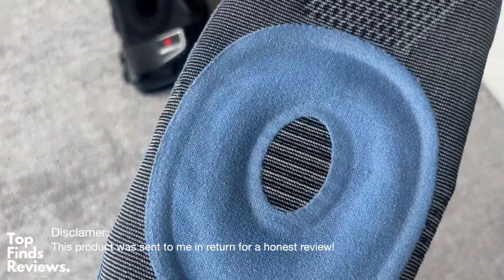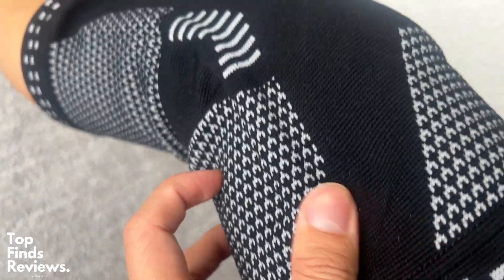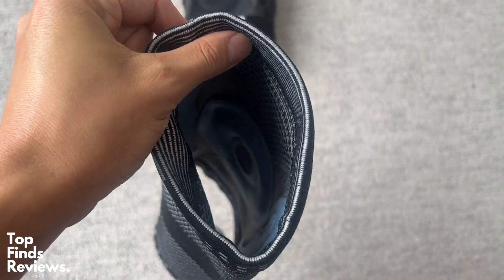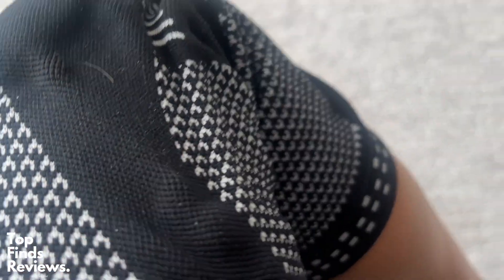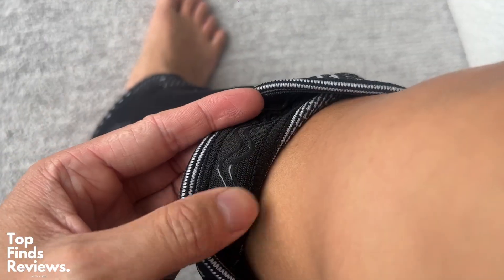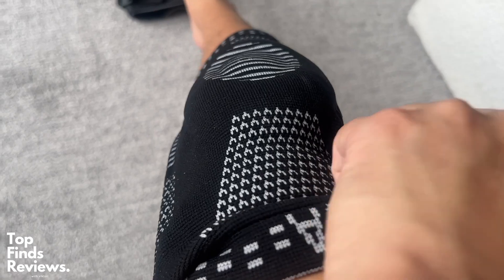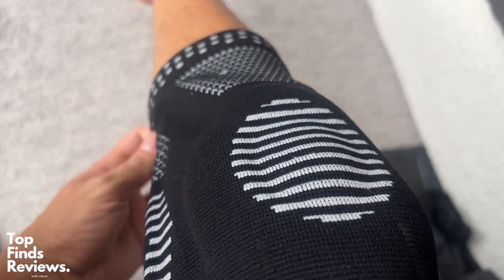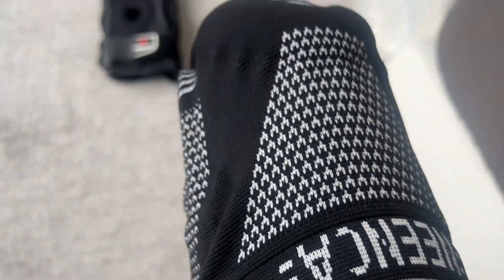Is it WORTH it? NEENCA Compression Knee Brace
are these Compression Knee Sleeves worth it?